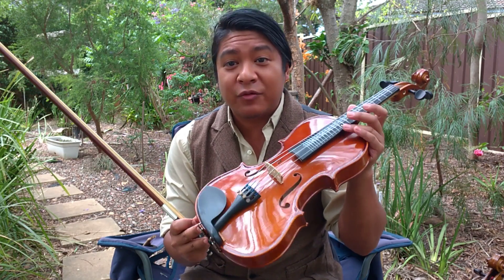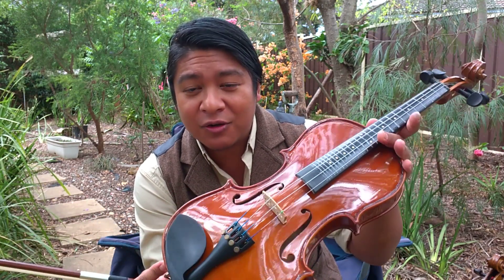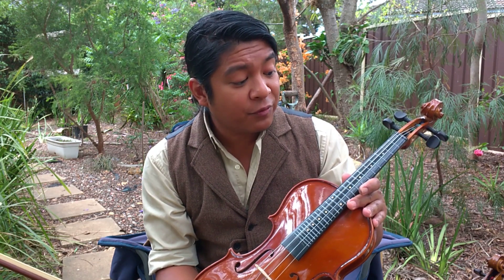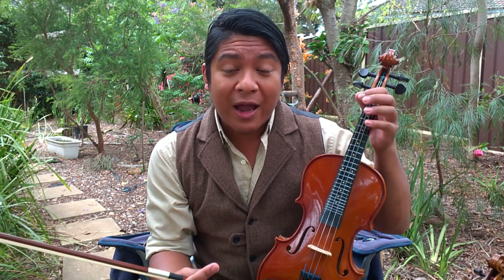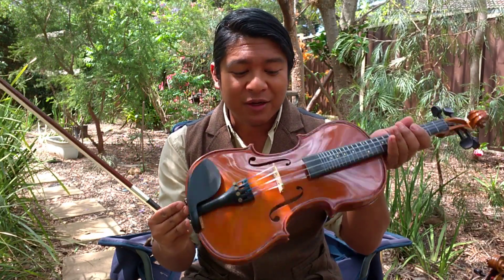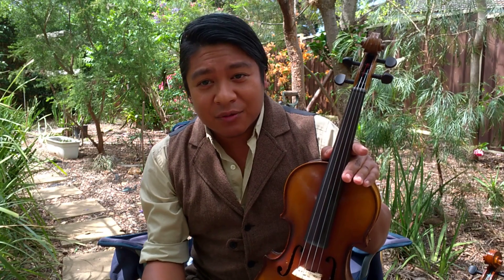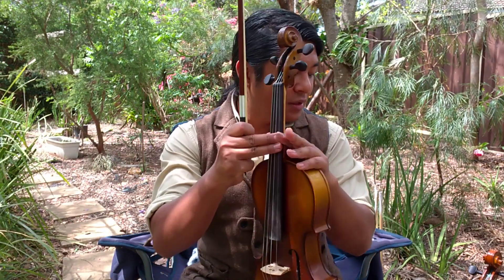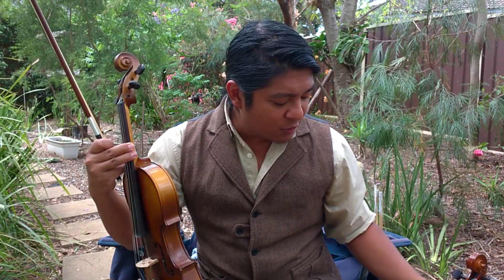You don't have to give up learning to play fiddle. Not anymore.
After 14 years of trying and giving up to play fiddle, I try the Fiddle Fretter. Does it work? Can it help YOU learn to play the fiddle?